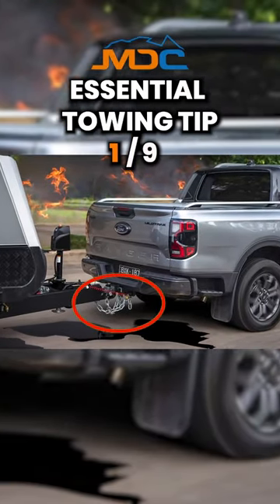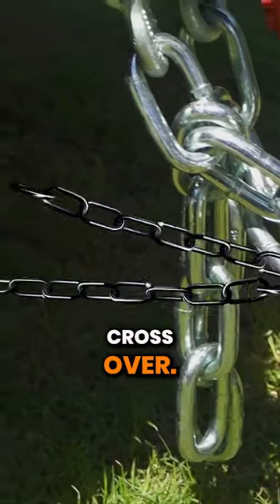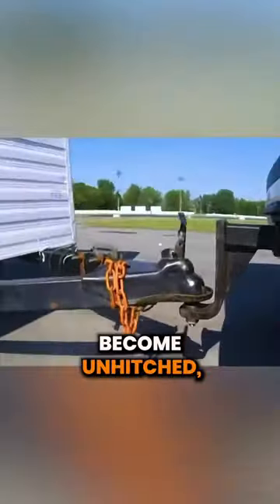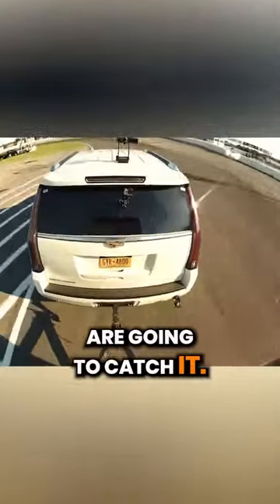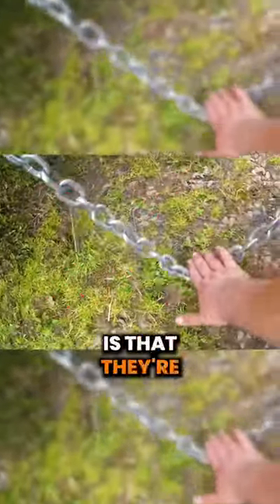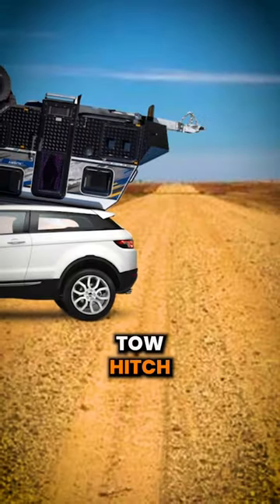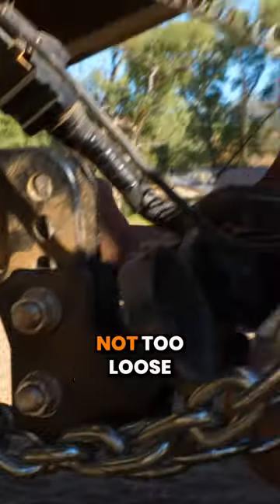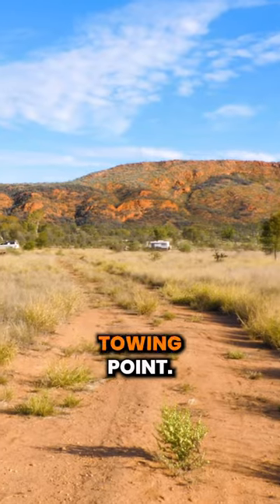1 Essential towing TIP !